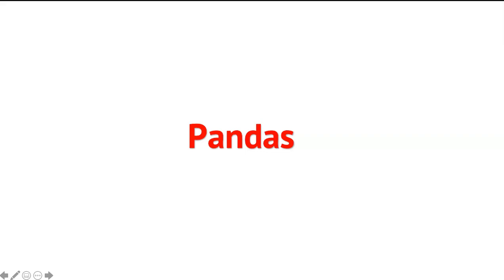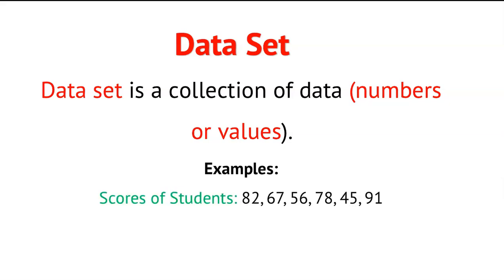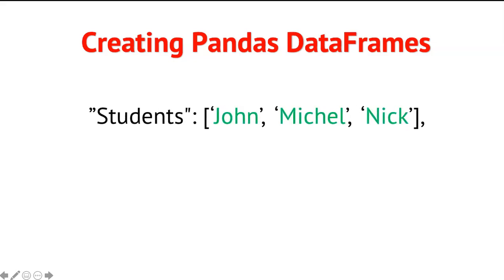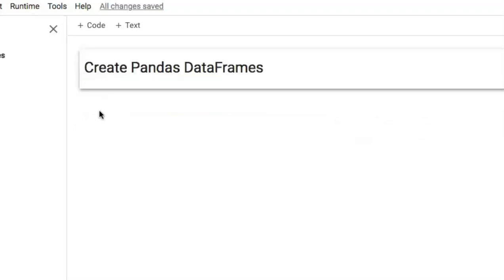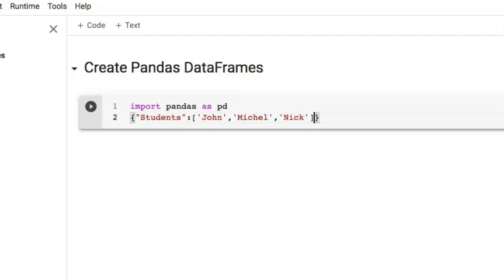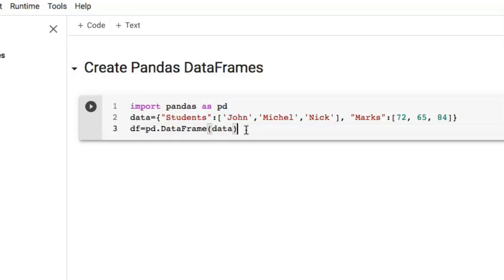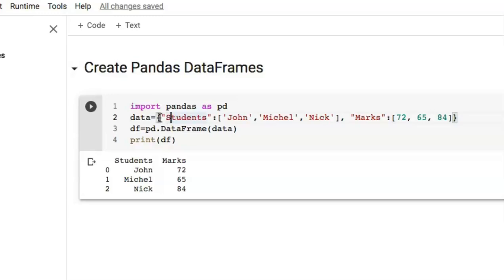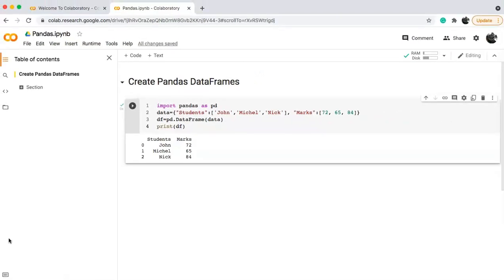9. Pandas DataFrame in Python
Unlock the power of data manipulation with Pandas DataFrame in Python! In this video, we cover what is Pandas and creating Pandas DataFrames.